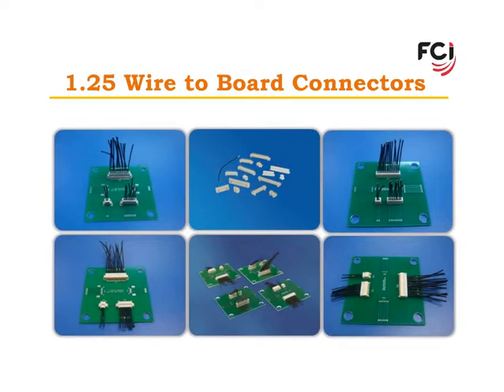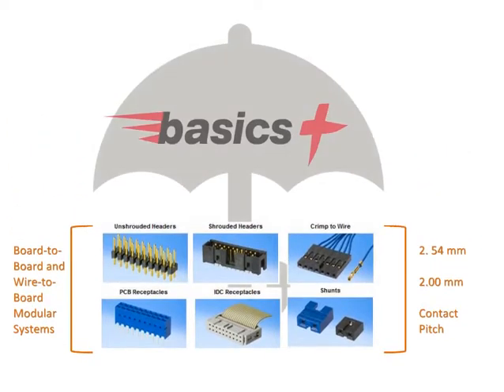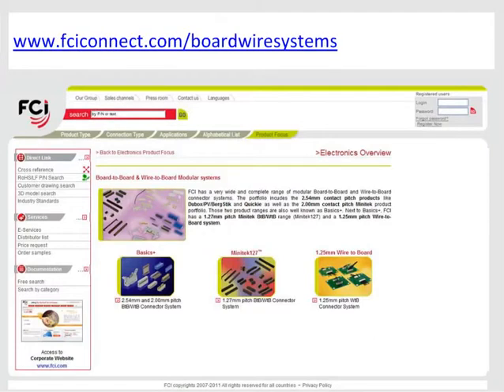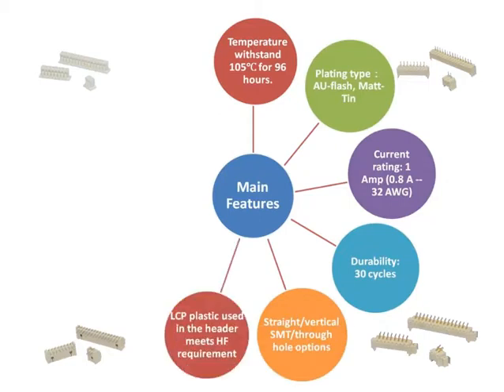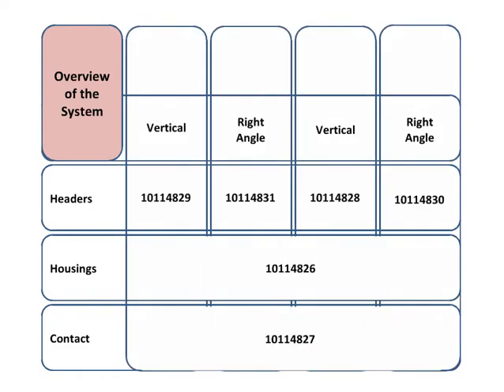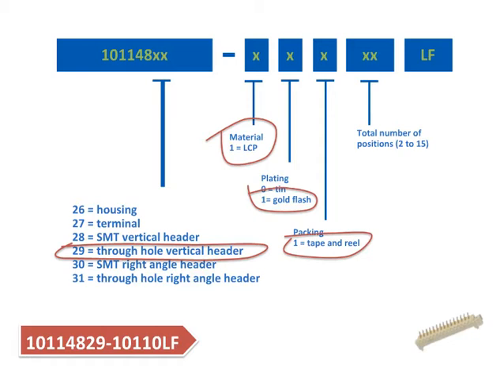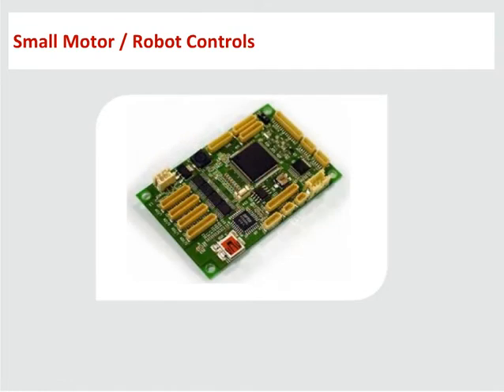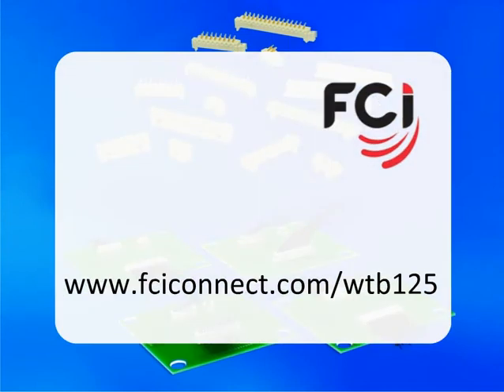1.25 mm Wire to Board Connectors from FCI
This Product Training Video provides more information about the product range, markets and applications of FCI's 1.25 mm Wire to Board connectors.